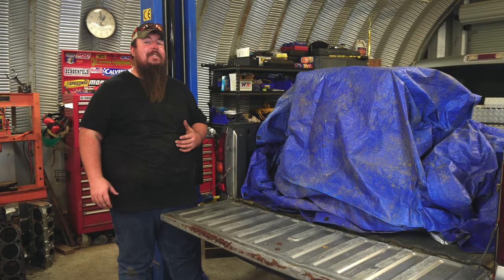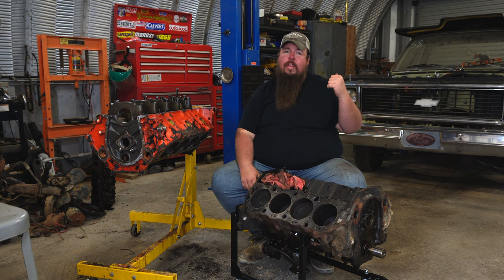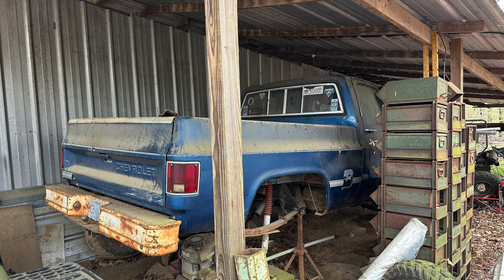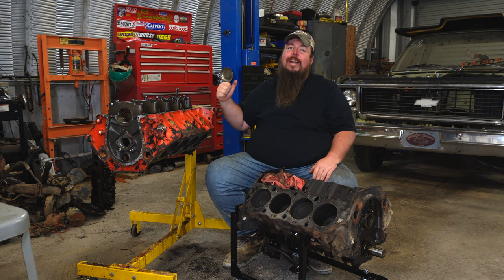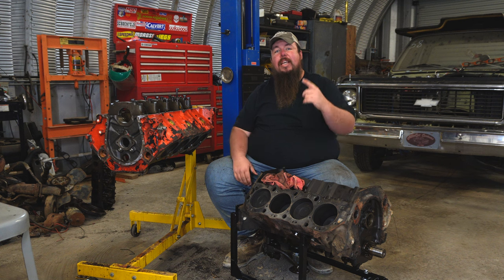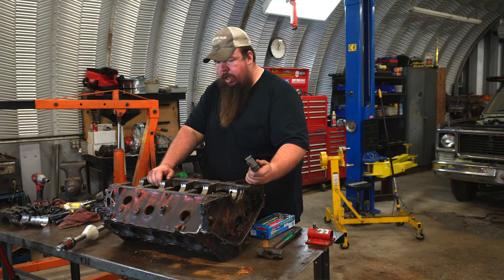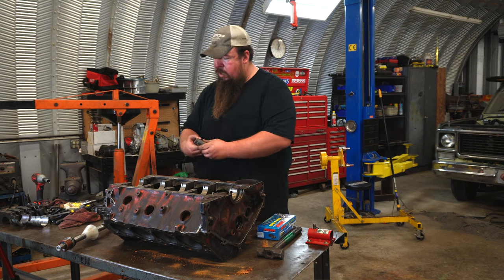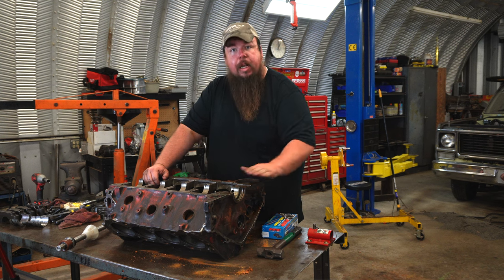Ratty Muscle Truck Gets A New Plan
Today I reveal the new plan for my ratty muscle truck's revival.

LS swaps
Engine swaps
Trans swaps
Axle swaps
Engine builds
Trans builds
Axle builds
Lift kits
Lowering kits